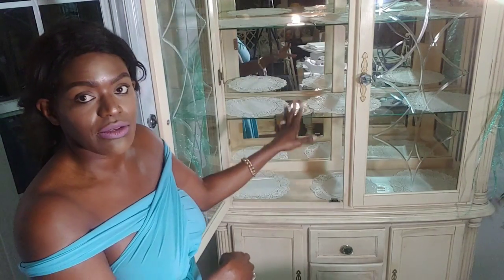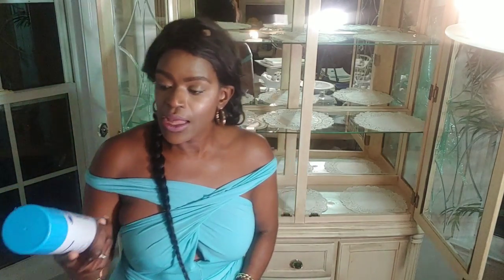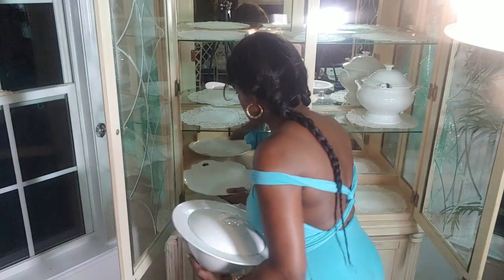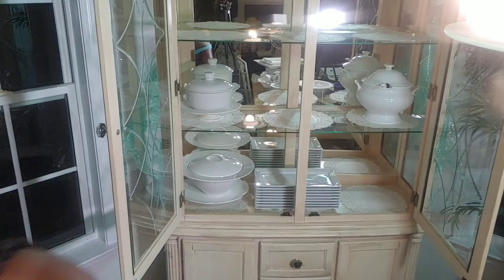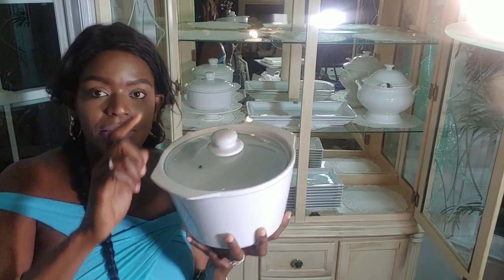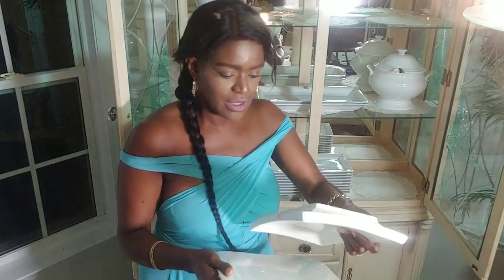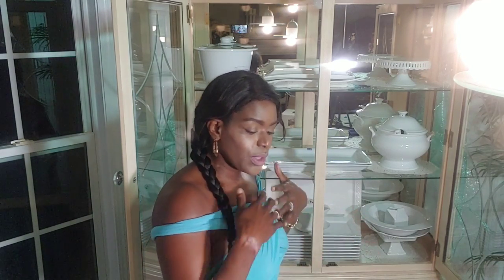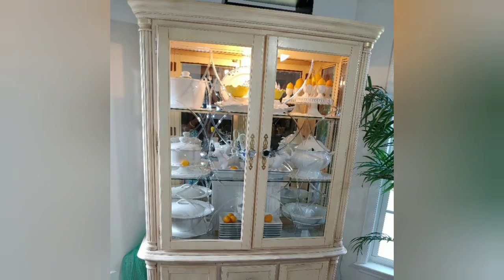HOW TO STYLE A CHINA CABINET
Instagram is designbyveee please follow me I have updates and pic and info  I don't post  on. here